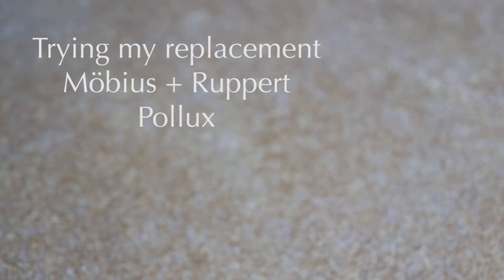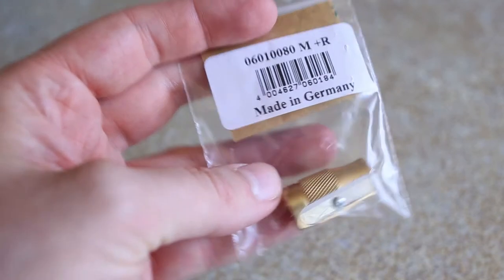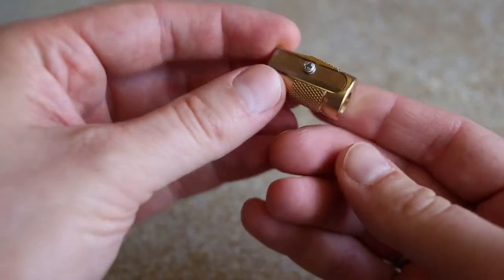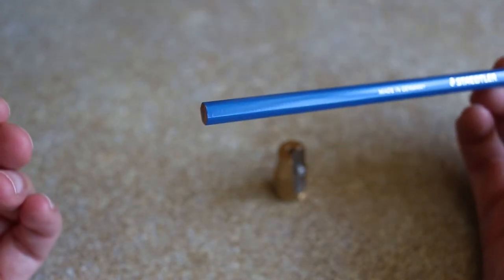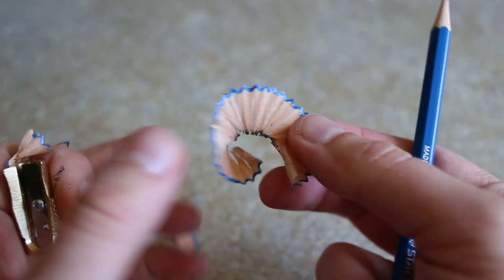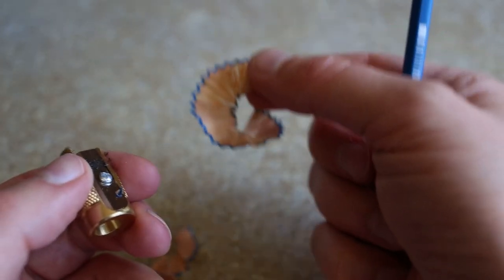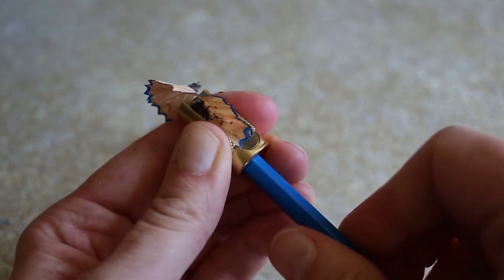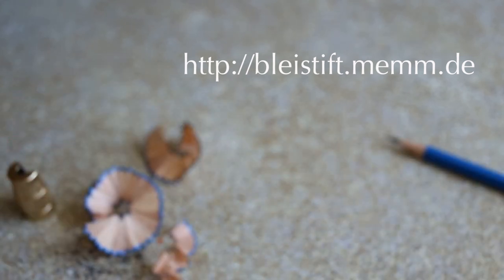A look at my replacement Pollux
A look at my replacement M+R Pollux sharpener

Lexikaliker's blog post about the unsharpened Mars Lumograph pencils can be found